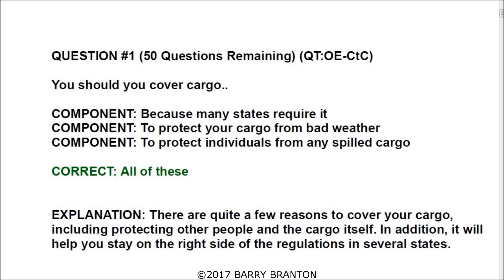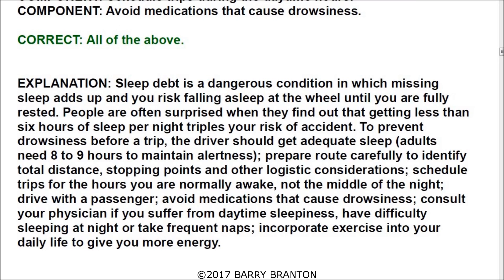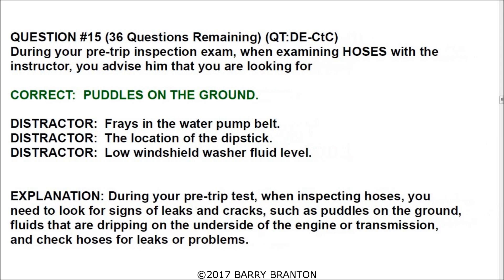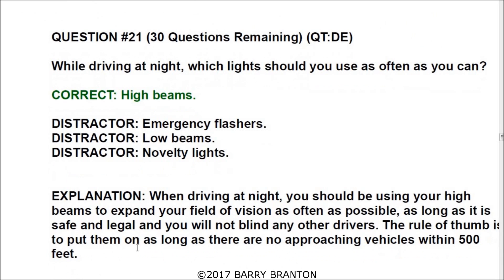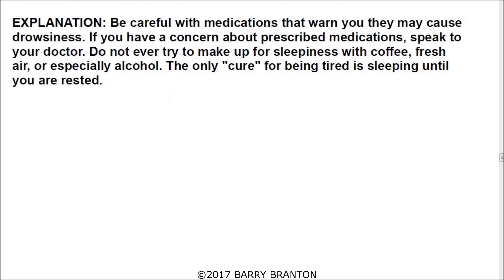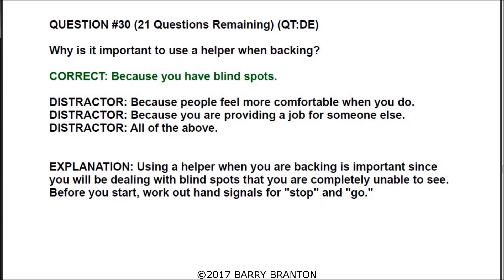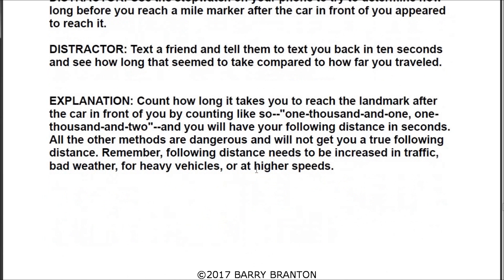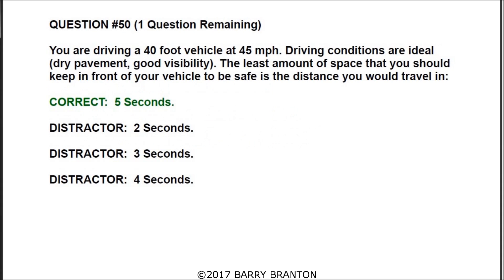CDL General Knowledge Exam Practice Study Questions and Answers Parts I and II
Additional explanations (not included in the video): Question #46:  The reason why empty vehicles require greater stopping distance is because there is less weight pushing down on the tires than with loaded vehicles. More weight means more friction; therefore, the tires of loaded vehicles grip the road better. Essentially, it means more traction, and more traction contributes to more efficient braking.